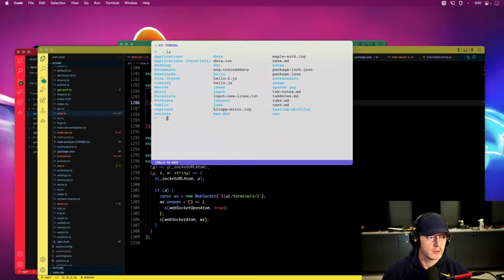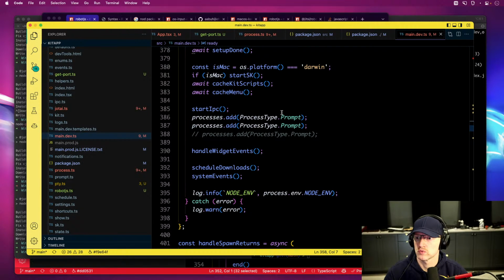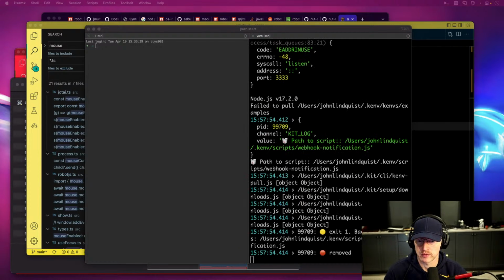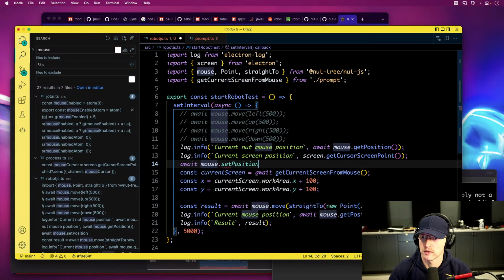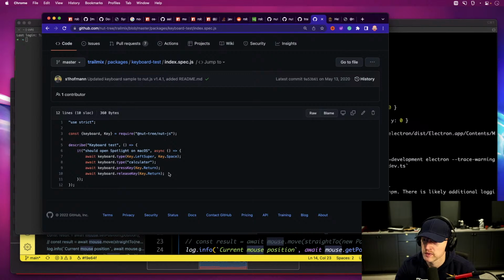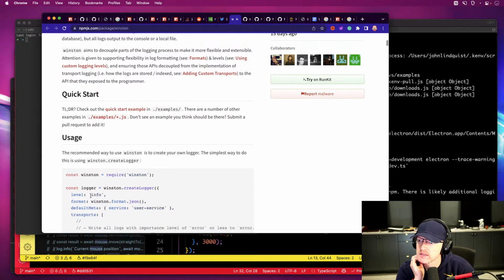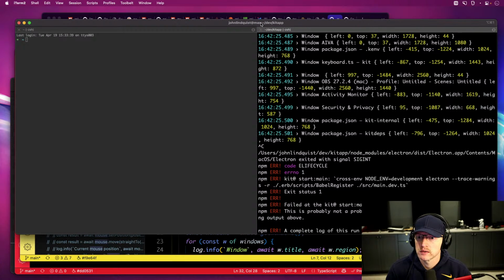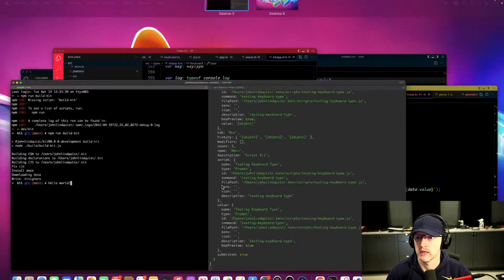Working on Script Kit